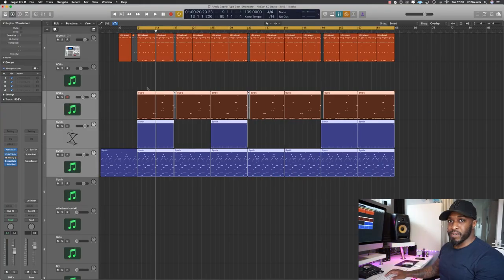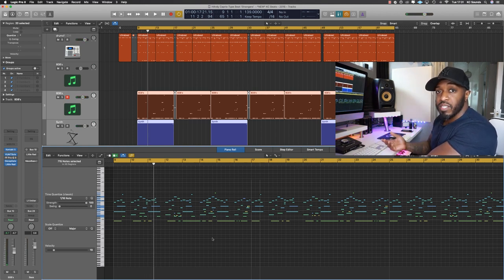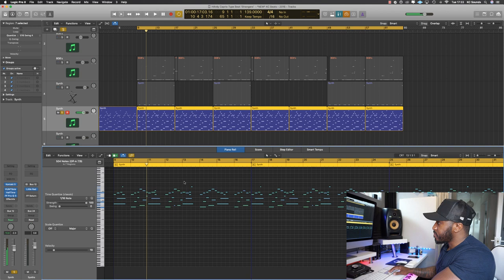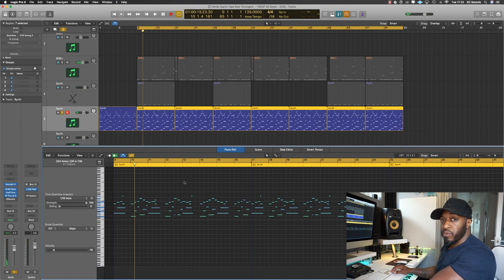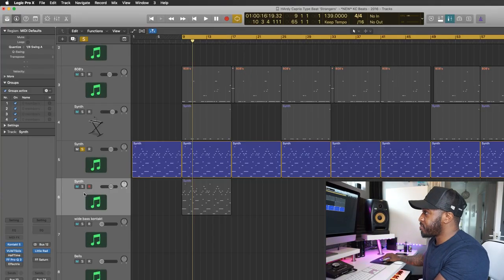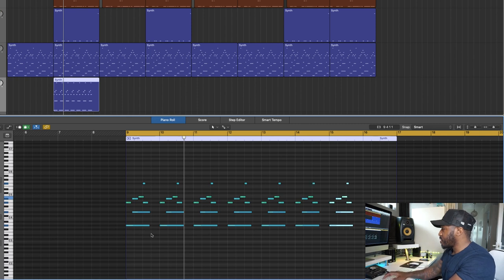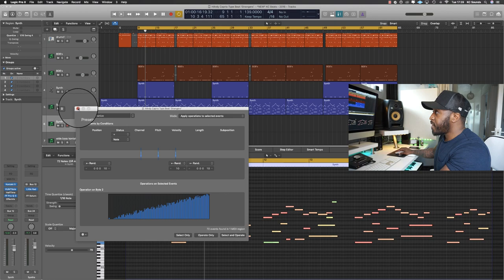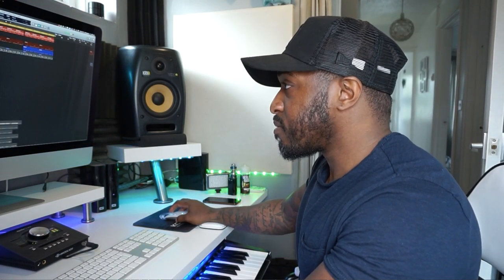STEP UP YOUR MIDI EDITING | Speed Up Your MIDI Workflow In Logic Pro X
In this video I show you 3 tips to speed up your workflow when editing MIDI.

I use these MIDI editing shortcuts all the time, and I'm confident it'll help you step up your MIDI game.

Knowing shortcuts in Logic Pro X will allow you to be more productive, and get your ideas down quickly, this will free up time for you to stay in that creative zone.

Use these tips in your next session.